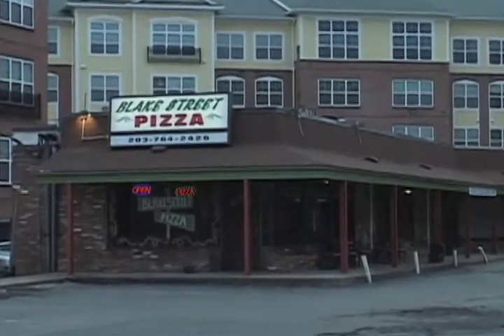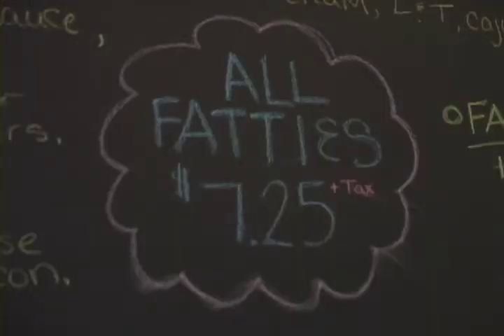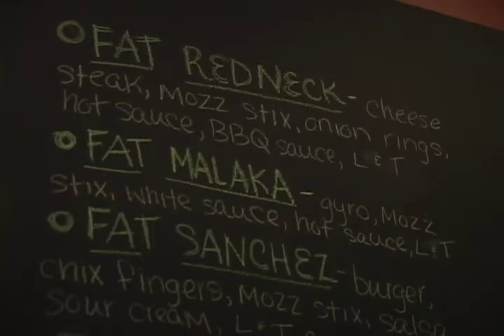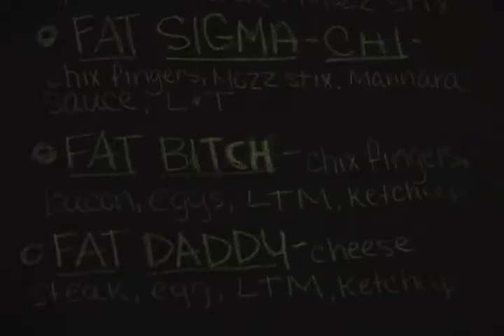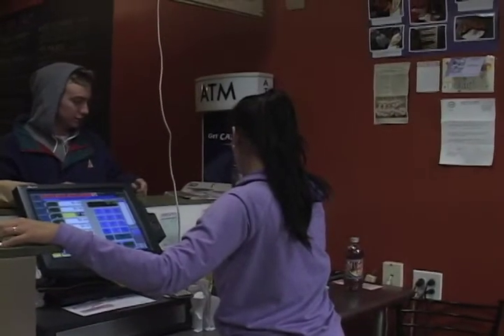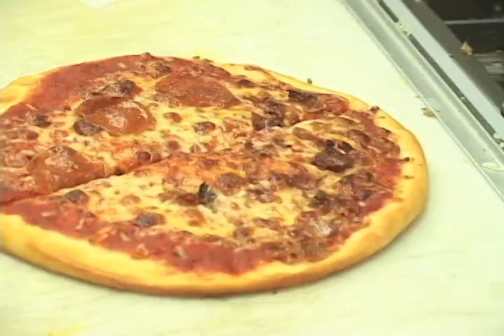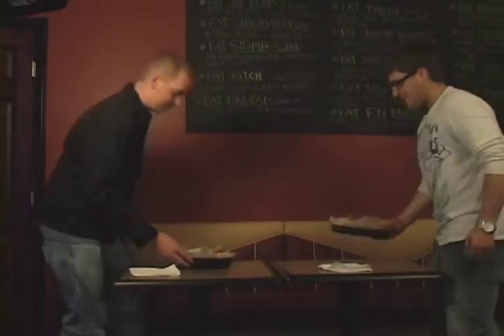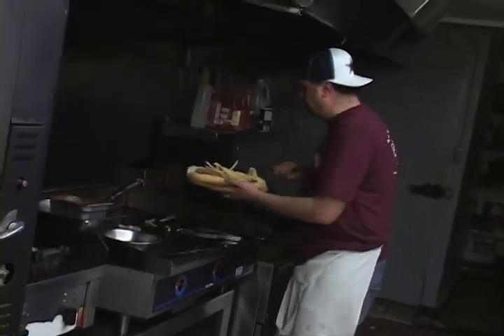Blake Street Pizza